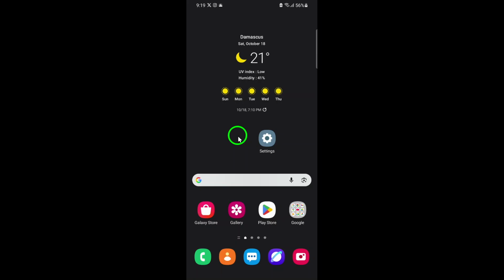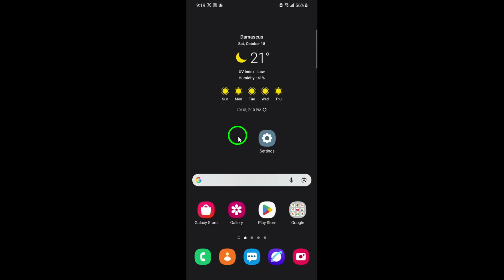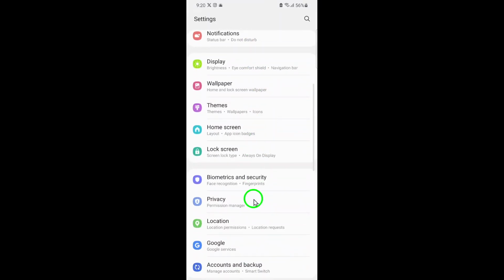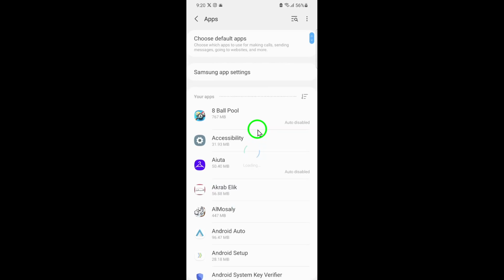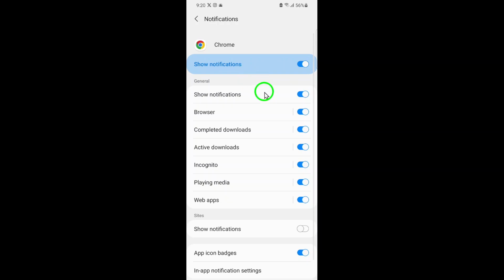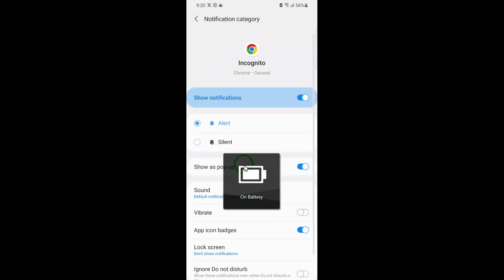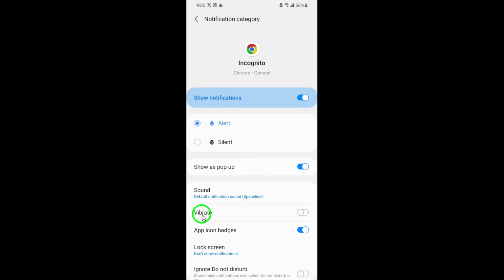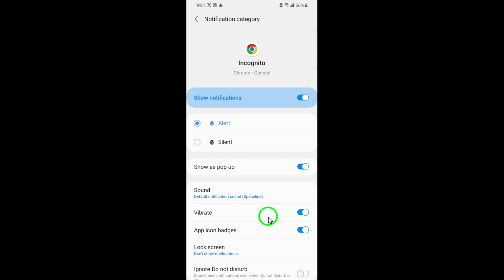How To Enable Vibrate For Incognito Notifications On Chrome (Updated)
Learn how to enable vibrate for Incognito notifications on Chrome with this quick and easy step-by-step guide. This updated method will help you customize your Chrome notifications for better privacy and awareness.

Steps:

1. Go To Your Phone Settings

2. Tap On Apps

3. Tap On Chrome

4. Tap On Notifications

5. Tap On Notification categories

6. Tap on Incognito

7. Toggle on Vibrate-
Timeline:
00:00 Start
00:12 How to do it
01:05 End